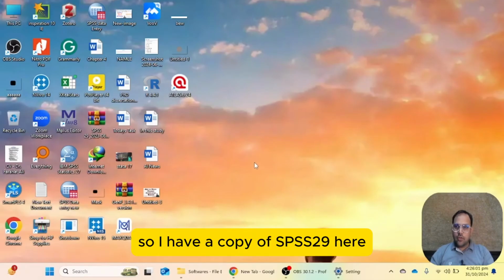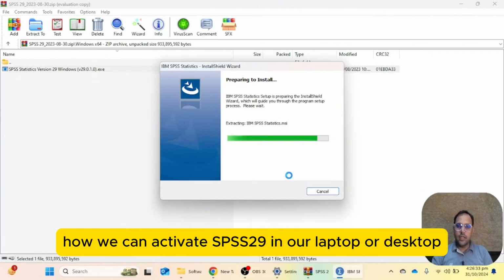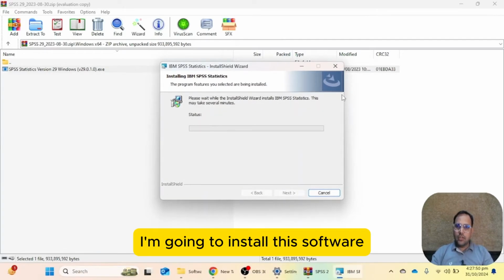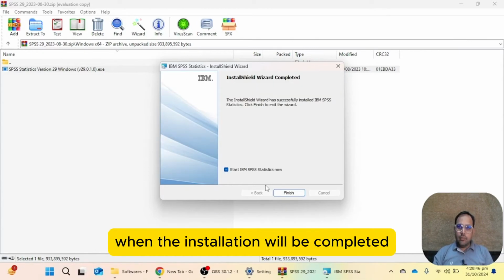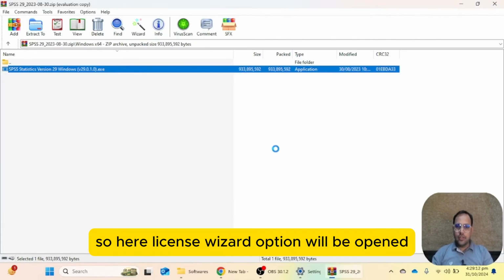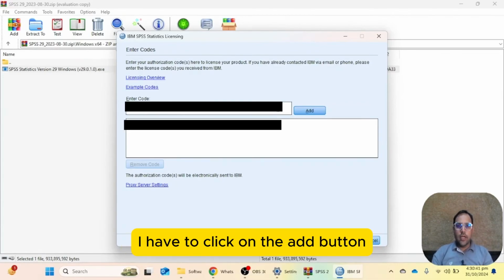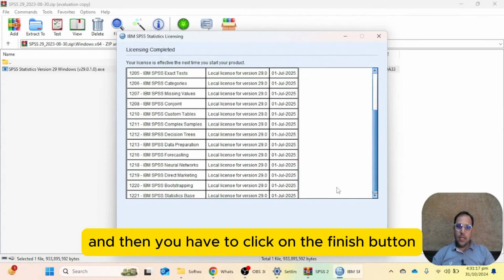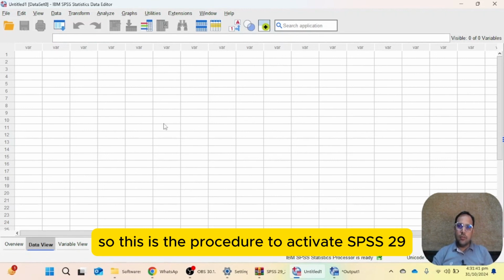Free IBM SPSS 29 (2024) - How to Activate Free SPSS through a Serial Key- IBM SPSS 29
I'll guide you through the step-by-step process of downloading and activating Free IBM SPSS Statistics 29 for Windows 64-bit users. Whether you're new to Free SPSS or facing difficulties with the installation process, this tutorial is designed to help you navigate through it seamlessly.

Details of this Tutorial:
Are you encountering difficulties downloading and activating Free IBM SPSS Statistics 29 for your research or academic projects? Don't worry, I've got you covered! In this comprehensive tutorial, I'll guide you through the entire process, step-by-step, ensuring a smooth and hassle-free experience.

Whether you're a new user looking to get started with Free SPSS 29 or facing challenges during the installation and activation process, this video is tailored to meet your needs.

Throughout the tutorial, I'll provide clear instructions accompanied by visual cues to help you follow along easily. Additionally, I'll address common issues and provide troubleshooting tips to ensure you can overcome any obstacles you may encounter.

By the end of this video, you'll have the confidence and know-how to download and activate Free SPSS 29, empowering you to unleash its powerful analytical capabilities for your projects. Don't let technical challenges hold you back—join me on this journey and unlock the full potential of Free IBM SPSS Statistics 29!

Watch now and take the first step towards mastering data analysis with Free SPSS.

Overview About SPSS:
SPSS (Statistical Package for the Social Sciences) is a powerful software tool widely used for statistical analysis and data management in various fields such as social sciences, psychology, healthcare, market research, and beyond. This detailed note provides an in-depth exploration of SPSS, covering its history, features, applications, benefits, and limitations. .

SPSS traces its origins back to the late 1960s when it was developed at Stanford University as a project to assist social science researchers with statistical analysis. Over the decades, SPSS has evolved into a comprehensive software package, becoming one of the most widely used tools for statistical analysis in various fields. Understanding its historical context provides insights into the development of statistical methodologies and the evolution of data analysis practices.

SPSS offers a rich array of features and functionalities designed to facilitate data analysis, management, and visualization. Key features include data entry and manipulation tools, a wide range of statistical procedures for hypothesis testing and modeling, graphical visualization options for presenting data insights, and integration capabilities with other software platforms and data sources. Exploring these features in detail helps users harness the full potential of SPSS for their analytical needs.

SPSS finds applications across a diverse range of industries and research domains. In social sciences and psychology, researchers use free SPSS for survey data analysis, experimental design, and statistical modeling. In healthcare, SPSS is employed for clinical research, epidemiological studies, and outcome analysis. Market researchers utilize free SPSS for consumer behavior analysis, market segmentation, and predictive modeling. Additionally, free SPSS is instrumental in business analytics, financial analysis, and decision support systems across various sectors.

One of the primary advantages of free SPSS is its user-friendly interface, which allows researchers and analysts to perform complex statistical analyses without extensive programming knowledge. Free SPSS offers a wide range of statistical procedures, from basic descriptive statistics to advanced multivariate analyses, providing flexibility and scalability for different research needs.

spss login error
spss IBM login error